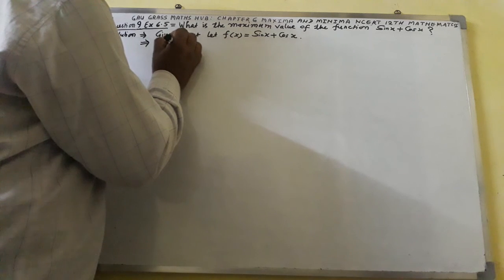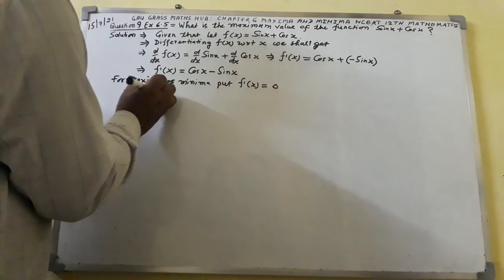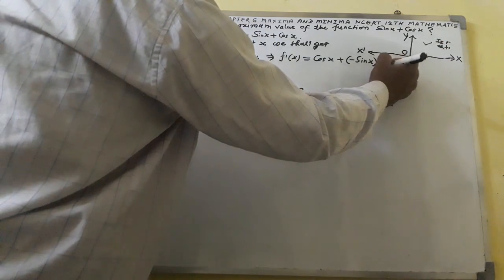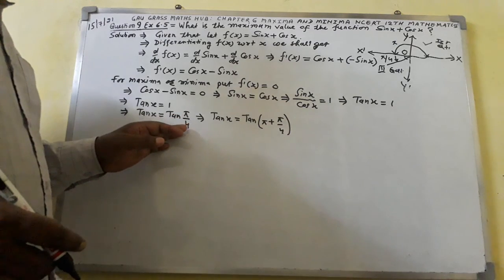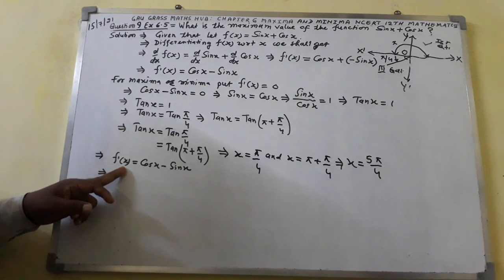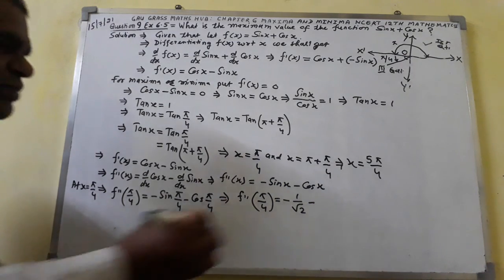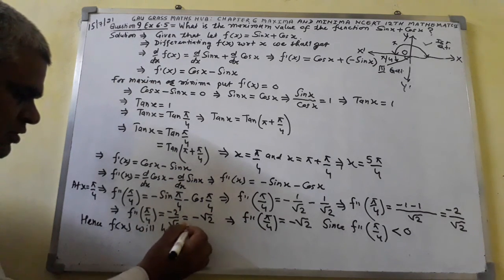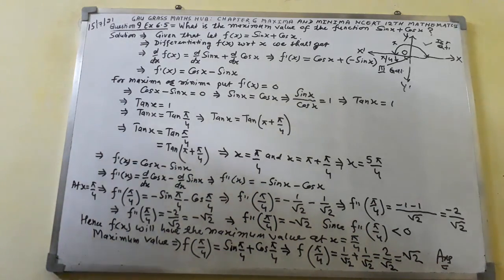Q 9 Ex 6.5 Chapter 6 Maxima and Minima NCERT 12th Mathematics